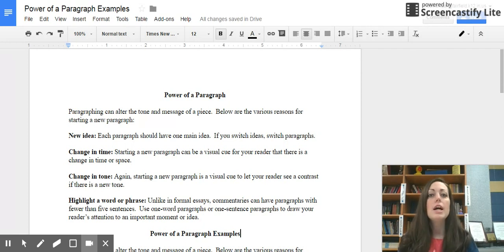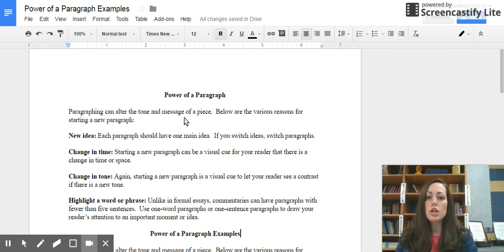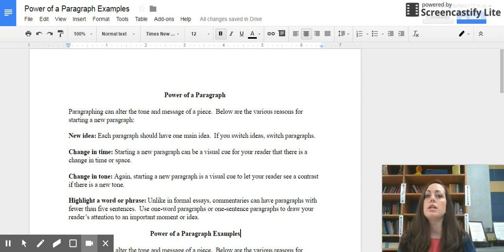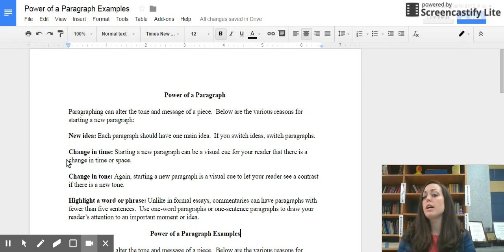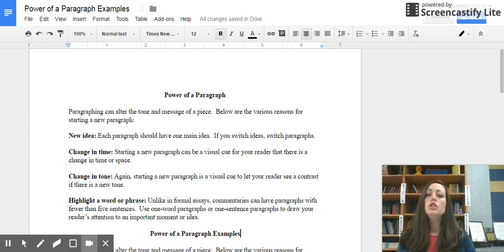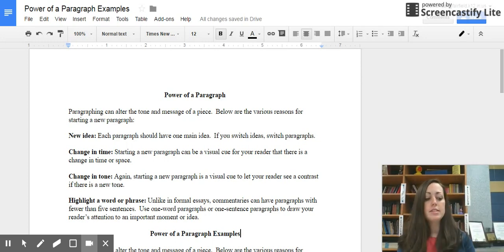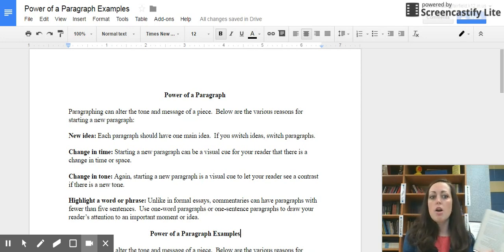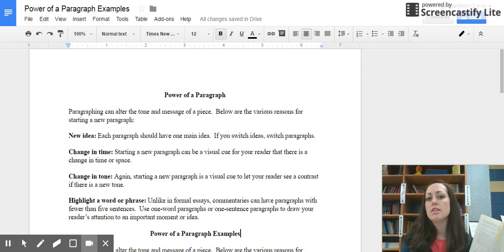Power of Paragraph